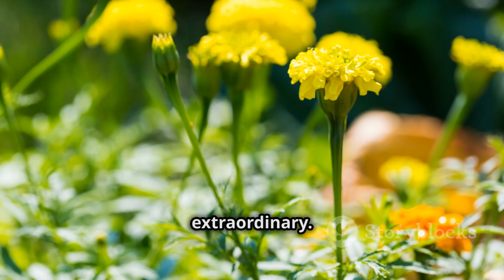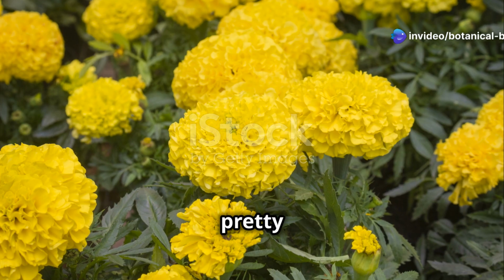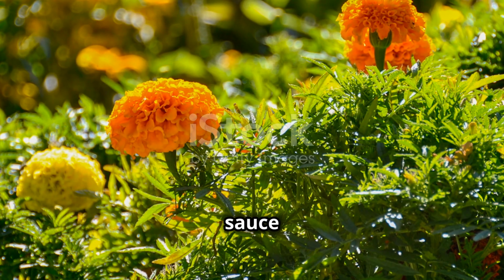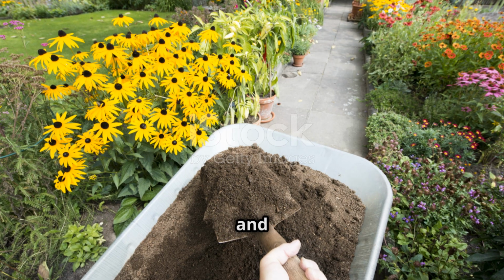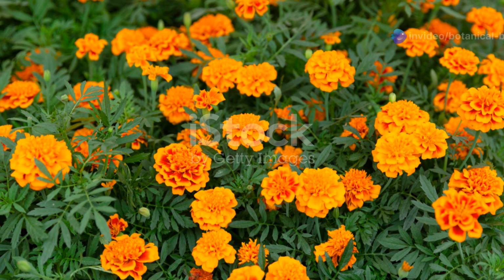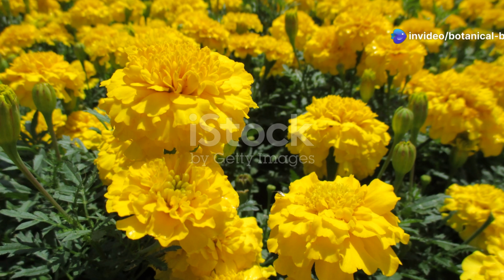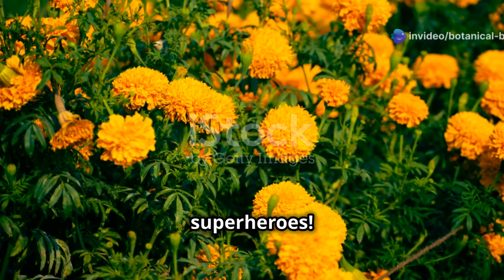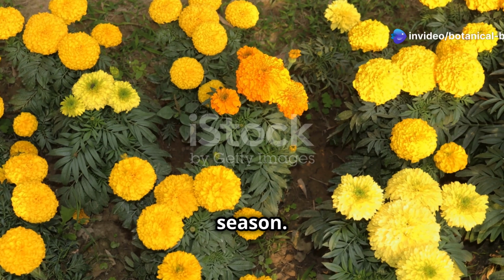How to Grow Marigold Flowers - Planting, and Caring 🌼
Our Video Covers the Following:
What is the secret to growing marigolds?
Where do marigolds grow best?
How long does marigold take to grow?
What is the best fertilizer for marigolds?
How do I get my marigolds to bloom more?
What makes marigolds grow?
How to make marigolds bushier?
How to keep marigolds blooming?
How do you keep marigolds happy?
Do marigolds like sun or shade?
What is special about marigolds?
What is the lifespan of a marigold?
What not to plant with marigolds?
How do I get seeds from my marigolds?
Do marigolds keep mosquitoes away?
How often do you water a marigold?
What do marigolds symbolize?
Are marigolds good luck?
Do marigolds have health benefits?
Why are marigolds on Day of the Dead?
How to make marigold bloom more?
How do you grow marigolds fast?
How do marigolds multiply?
What do overwatered marigolds look like?
How long do marigolds last?
Why is my marigold dying?
What do marigolds symbolize in death?
What is the myth of the marigolds?
What do marigolds smell like?
Do marigolds keep anything away?
What does it mean when you smell marigolds?
How to grow marigolds from seeds
How to grow marigolds in pots
How to grow marigolds indoors
Marigold seeds
How long do marigolds take to grow from seed
What to do with marigolds at the end of the season
Marigold colors
When do marigolds bloom
What you need to know about marigolds?
What does marigold mean spiritually?
What is the flower for death funeral?
Are marigolds poisonous to dogs?